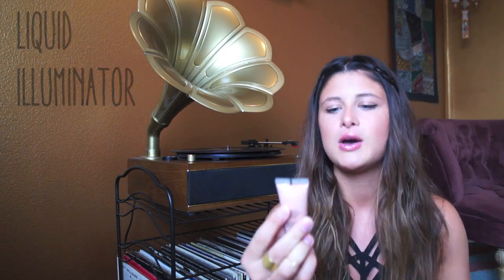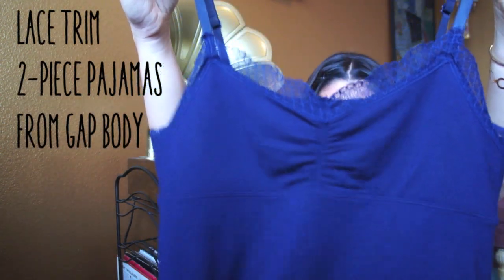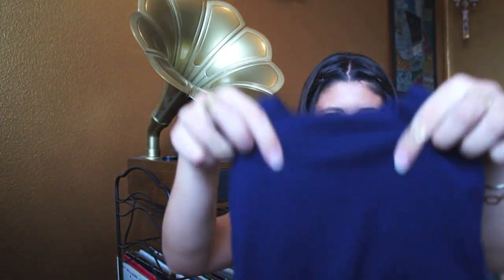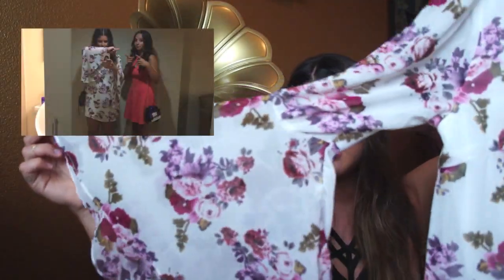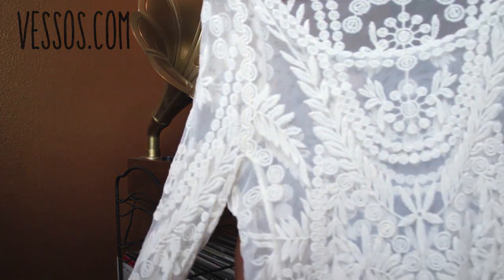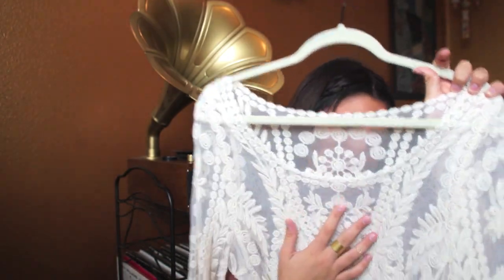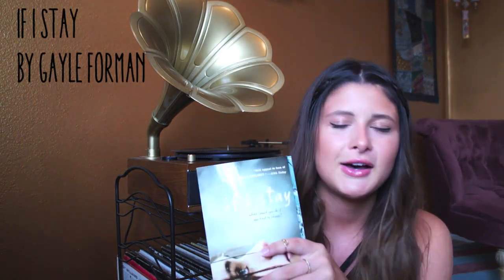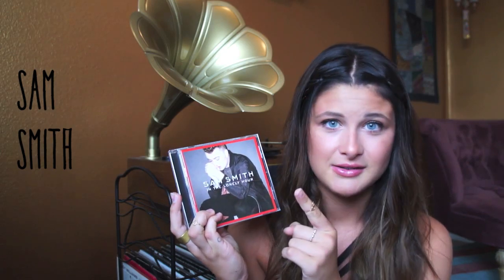MY SUMMER FAVORITES | MORESAVANNAH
Hope you all enjoy this Summer Favorites video! I listed all the items below, in case you want to check them out :) LOVE YOU ALL.

xoxo Savannah

Pacifica Lemon Blosson Body Wipes

If I Stay by Gayle Forman

SAM SMITH!

This is my Fashion, Beauty, How To, and everything fun, channel. :) Most of you may know me from my music, but I'm excited to start showing you my tips and tricks for everything fashion.

Send me a letter:
Savannah Outen
2875 Wiese Rd
Galena, OH